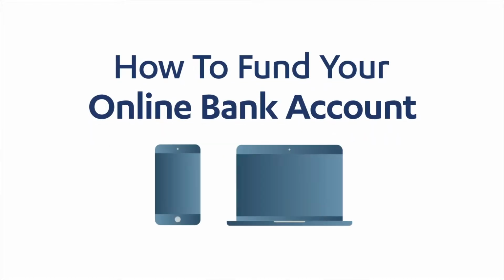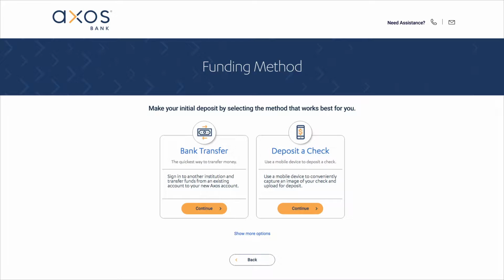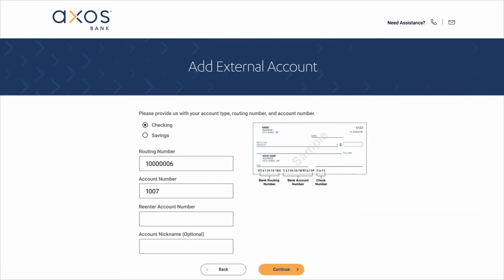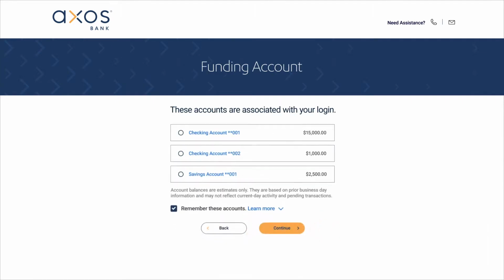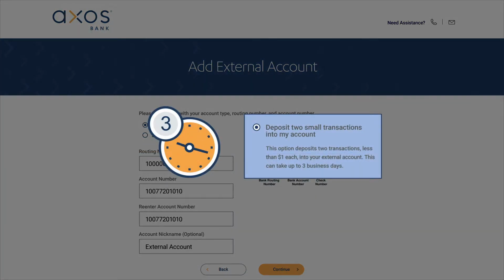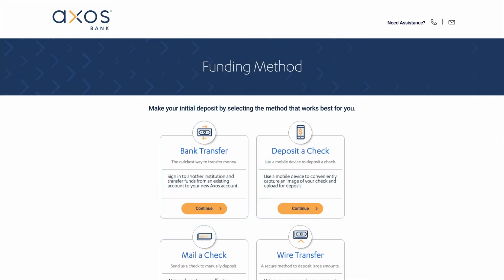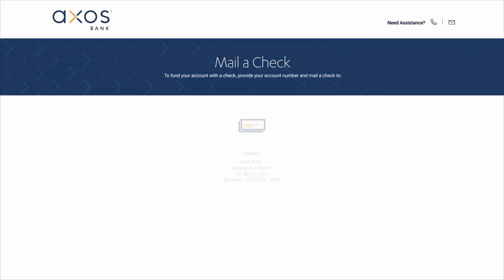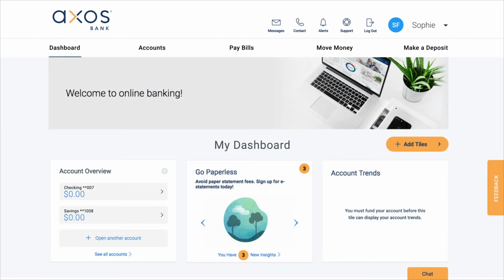Axos Bank - How To Fund Your Account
Learn how to fund your account through a variety of methods using Axos Bank's Online Banking.